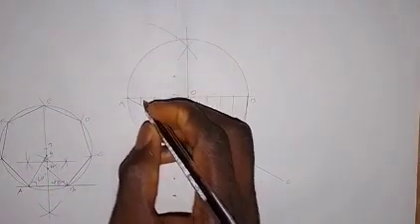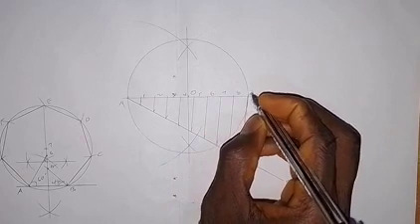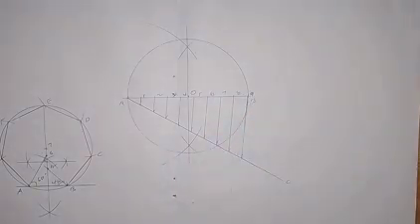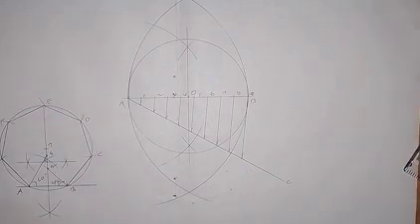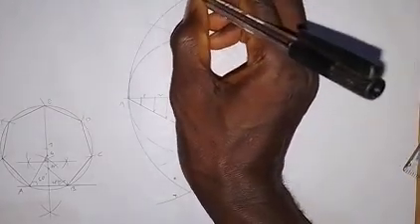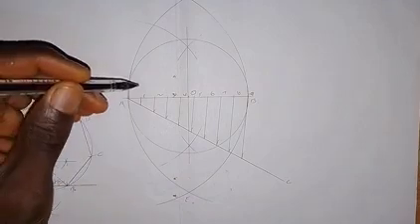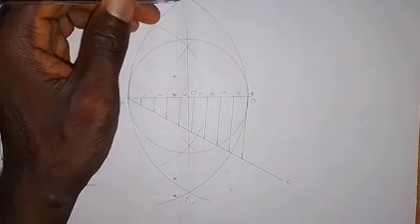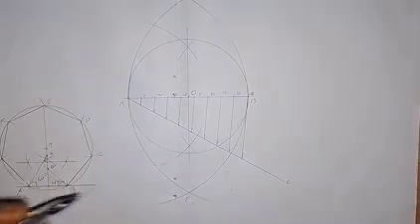To Construct a Nonagon given the Diameter of a Circle